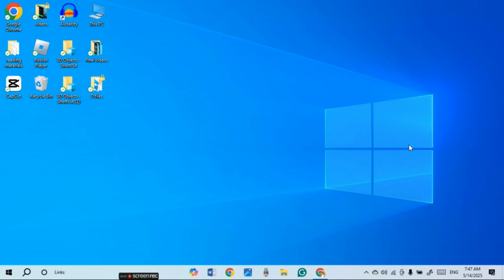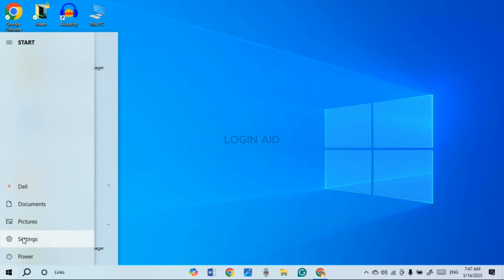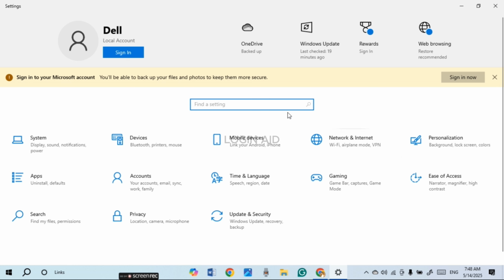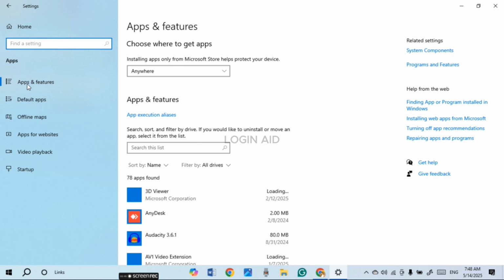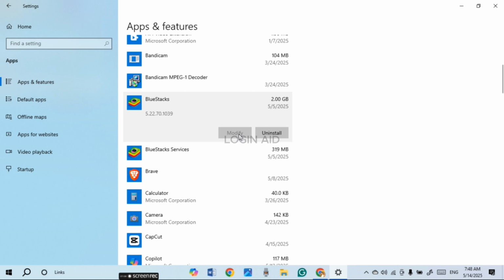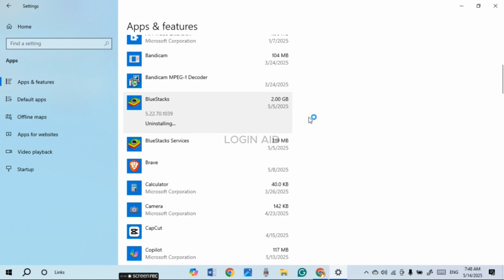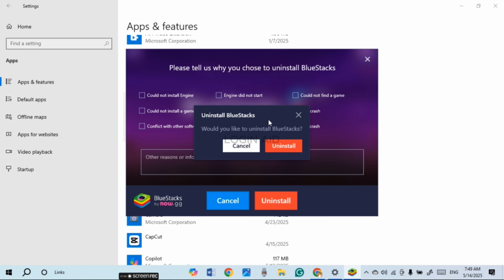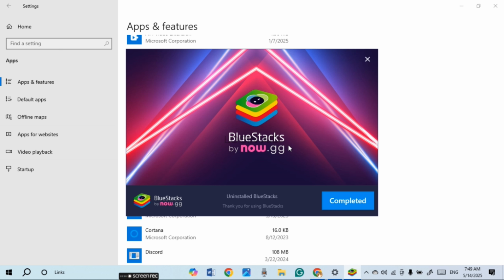How To Uninstall Apps On Windows 2025 | Remove Programs From Windows PC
Uninstalling apps on your Windows PC is quick and straightforward. In this video, you'll learn how to remove unwanted applications using the Settings to Apps to Installed apps option. Just search for the app, click the three dots, and choose Uninstall. Whether you want to free up space or get rid of unused programs, this step-by-step method works for all major Windows versions, including Windows 10 and 11.